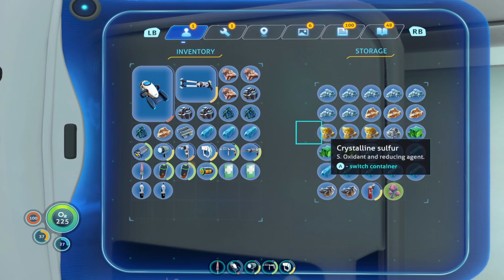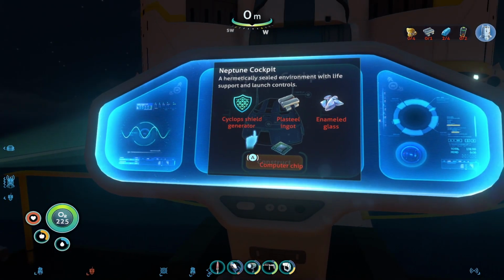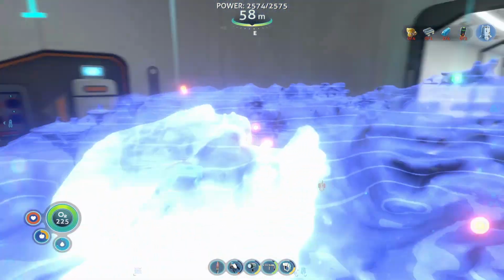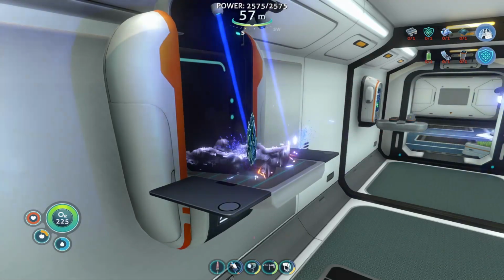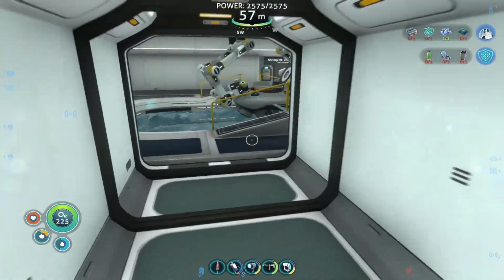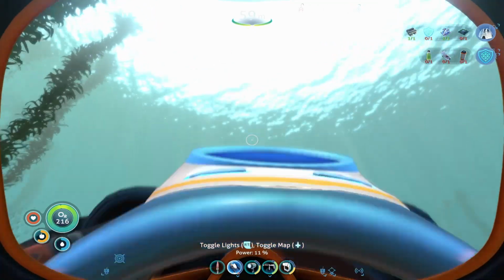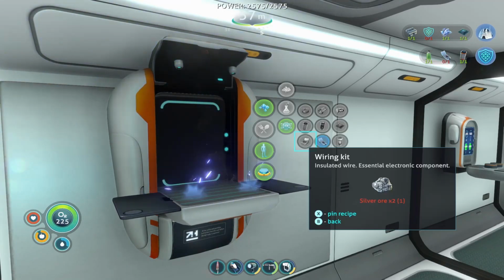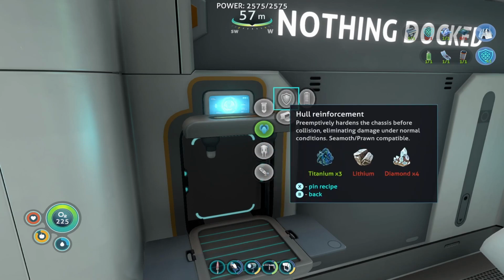Subnautica (Let's Play) - Episode 74: Strategic Incompetence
Doing things wrong, in just the right way.

Subnautica is a survival game developed by Unknown Worlds Entertainment. My Subnautica Let's Play is uploaded on Monday.

Tea And Video Games is a Let's Play Channel and Blog focusing on (surprisingly) video games. Tea is frequently drunk. Both are run by myself and focus on games as a whole, rather than one specific genre (though survival horror games are a definite preference). Please check out the links below and let me know what you think!